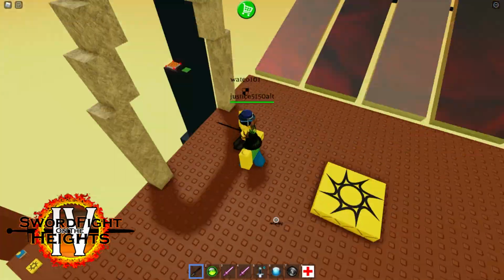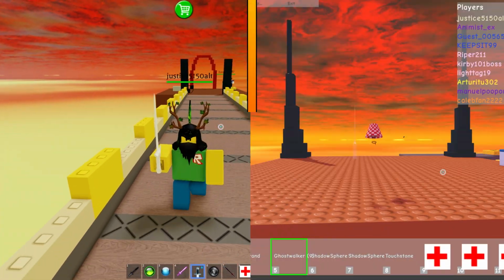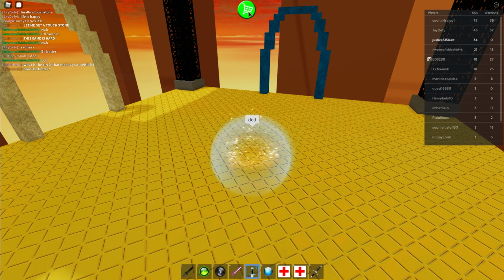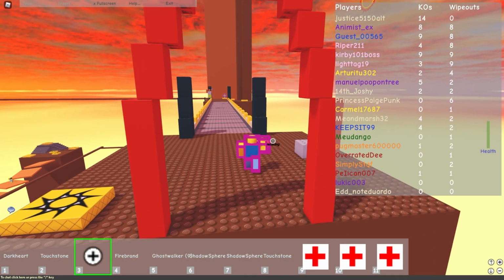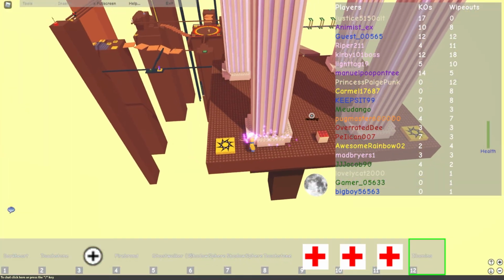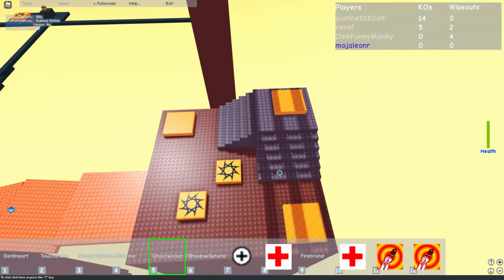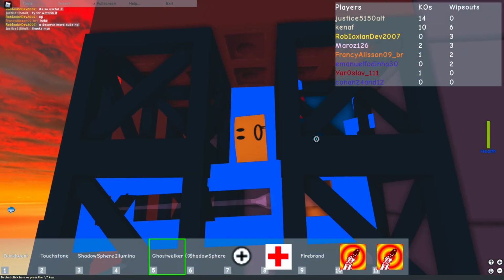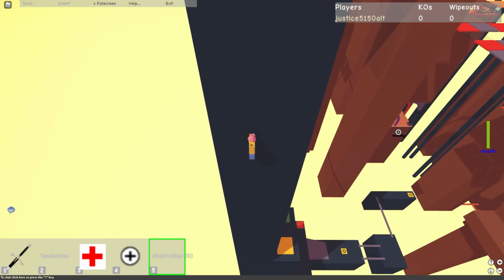Best Hiding Spots on Sword Fights on the Heights IV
In this video I show a bunch of hiding spots on both versions of SFOTH IV (The Modern SFOTH IV & Nostalgia Zone). I go through my top 3 spots on each game and show a completely new method to hiding on Nostalgia Zone. Knowing good hiding spots is essential when streaking, considering you're never safe going AFK.

0:00 - Intro
0:48 - Differences Between Games
2:05 - Modern SFOTH IV Hiding Spots
5:10 - Important Notes for Modern SFOTH IV
5:36 - Nostalgia Zone's SFOTH IV Hiding Spots
7:56 - New Hiding Spots
10:25 - Exploiters & Hiding Spots
11:30 - New Hiding Spots in Action
11:49 - Top 3 Spots on Modern
12:01 - 1st Best Spot on Modern
12:25 - Top 3 Spots on NZ
12:41 - 1st Best Spot on NZ
12:52 - Outro